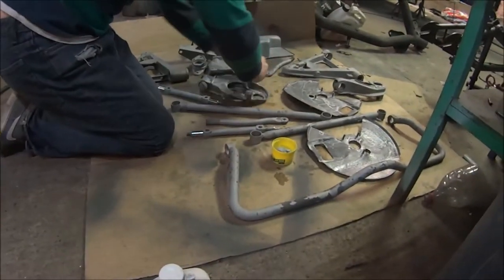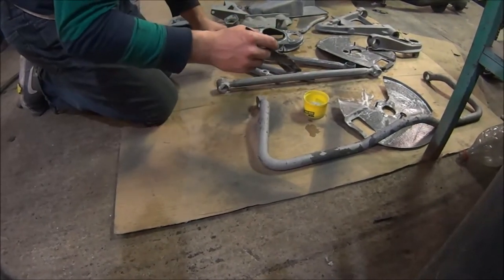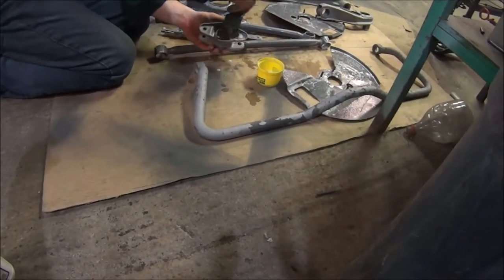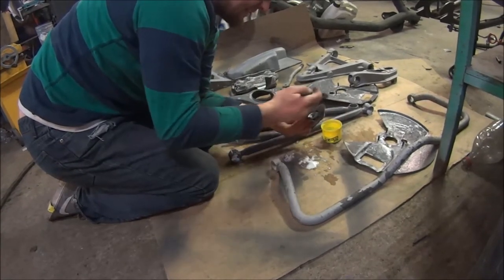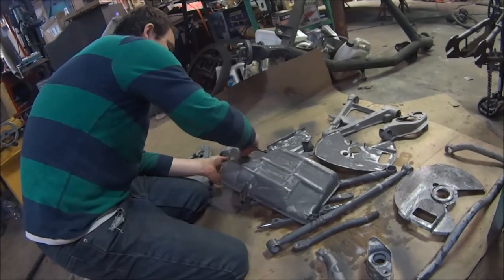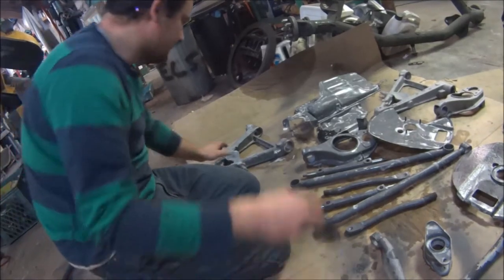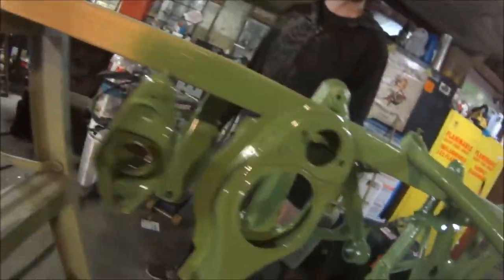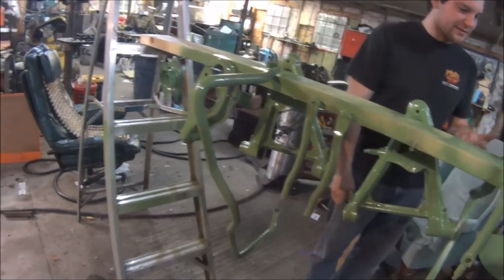acid prepping and priming Milano suspension parts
finally got around to making the video. Do you enjoy this type of video or do you just want update videos